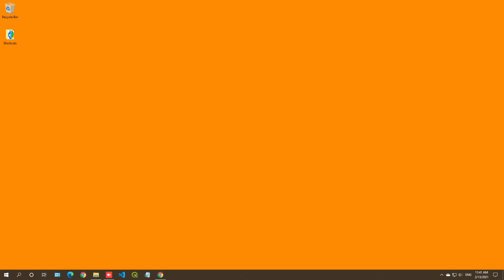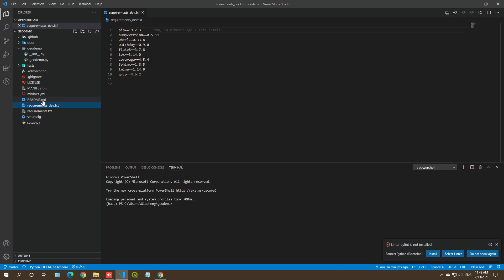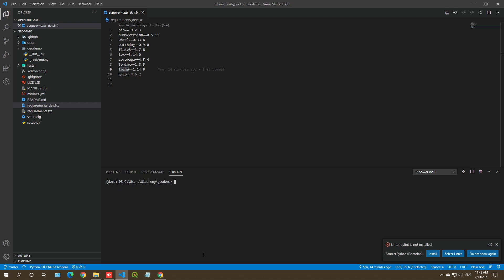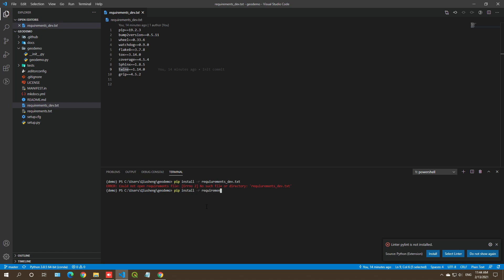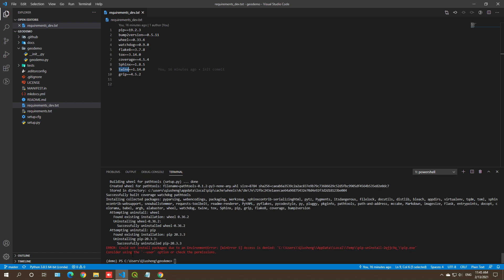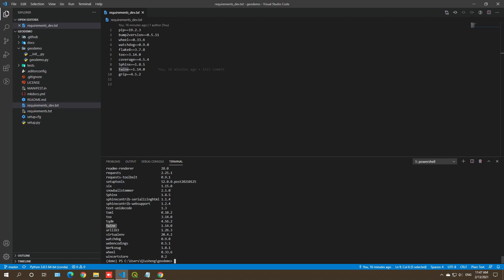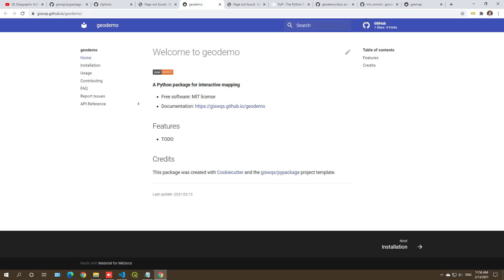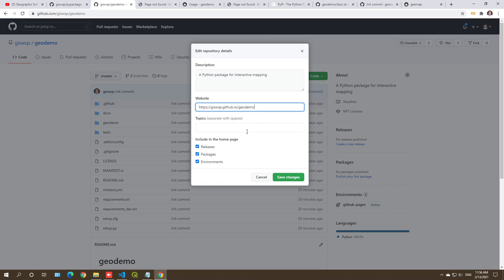GeoSoft Lesson 12 - Publishing Python Packages on PyPI